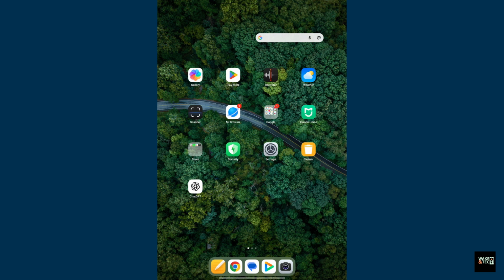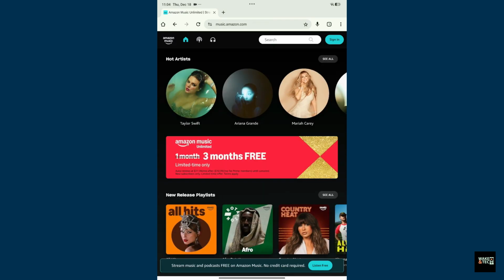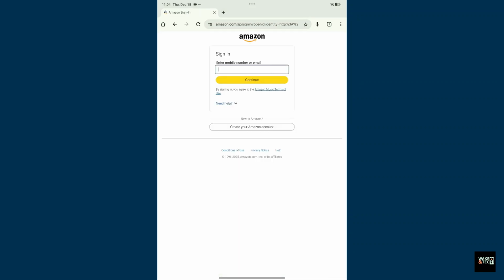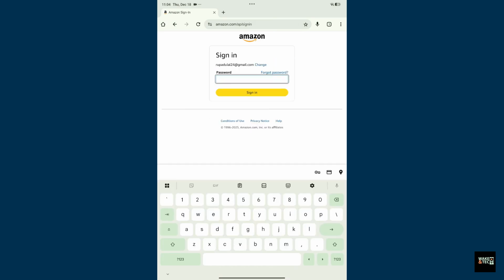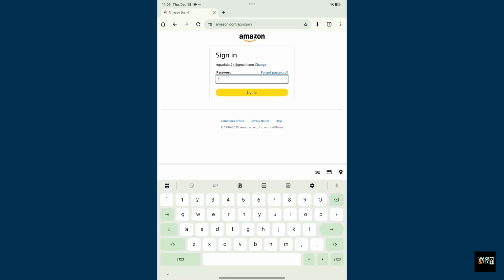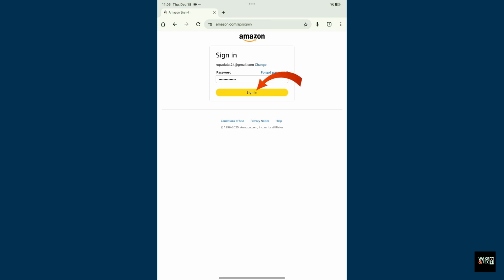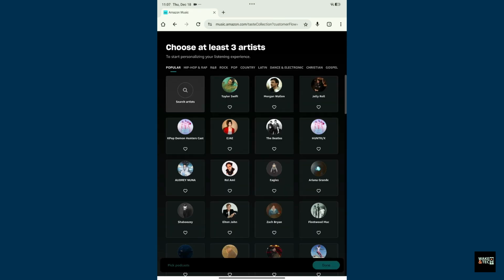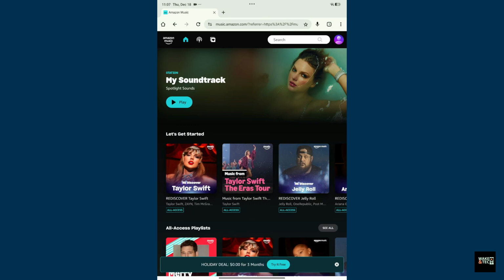How to Login to Amazon Music Account Easily? How to Login to Amazon Music Account Easily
Learn how to login to your Amazon Music account quickly and securely! In this step-by-step tutorial, we’ll guide you through logging in on mobile, tablet, and desktop, troubleshooting common login issues, and keeping your account safe.